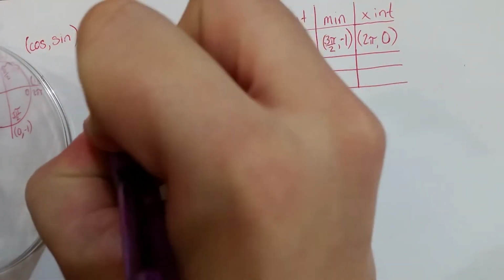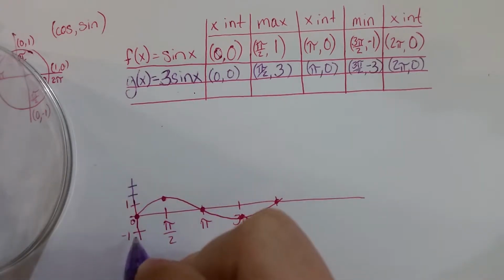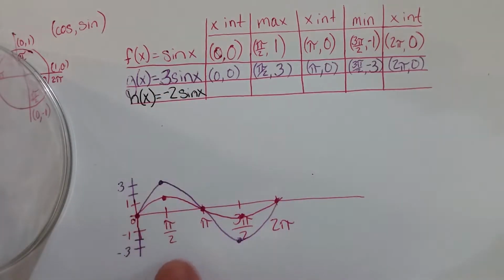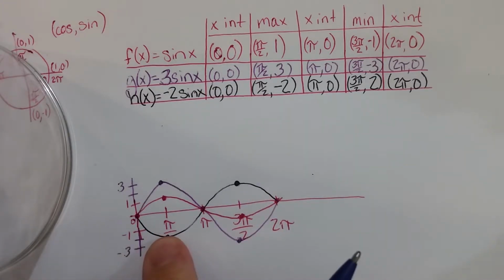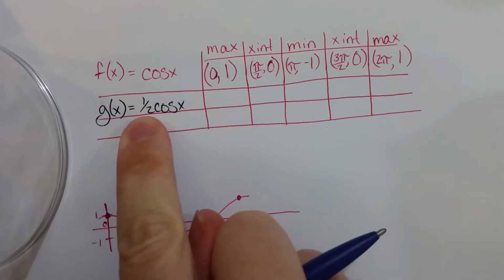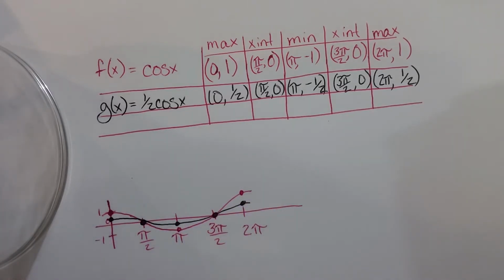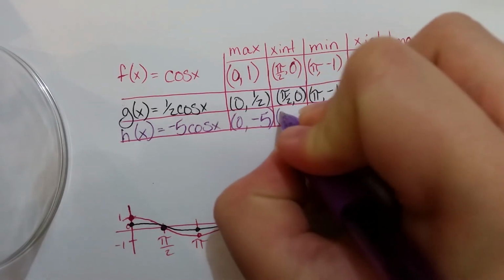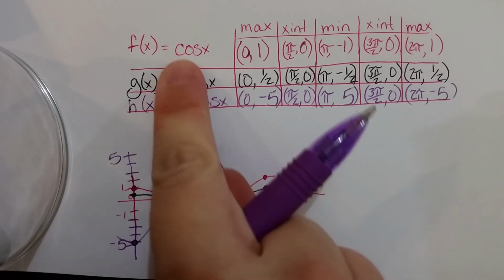If the a value changes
Trig Graphing